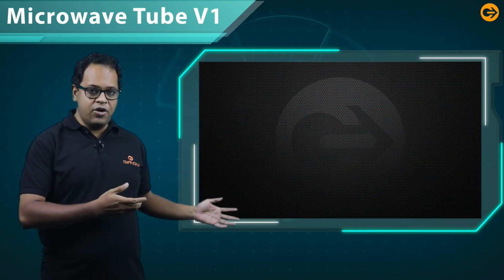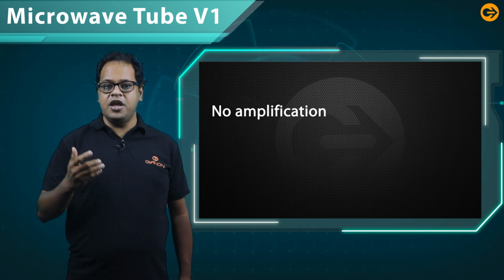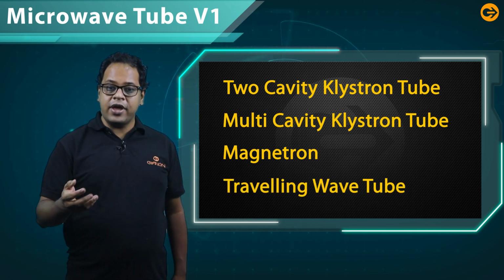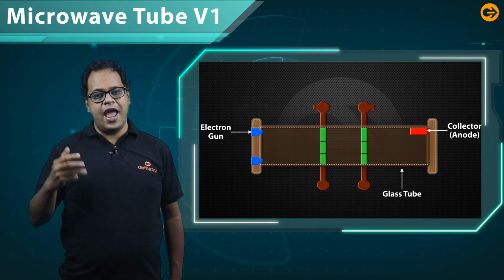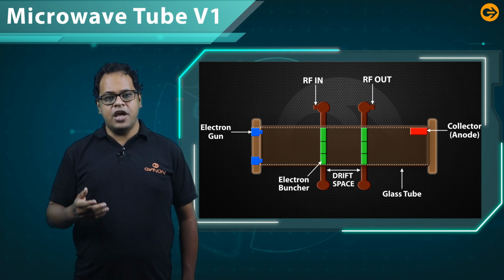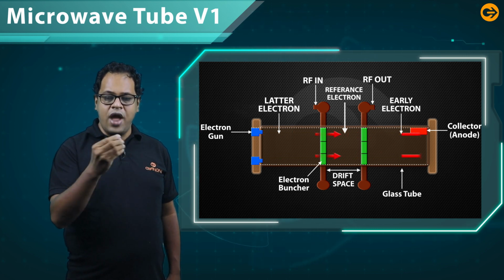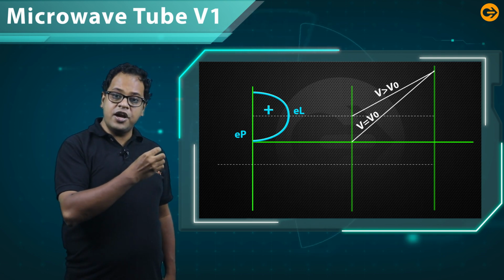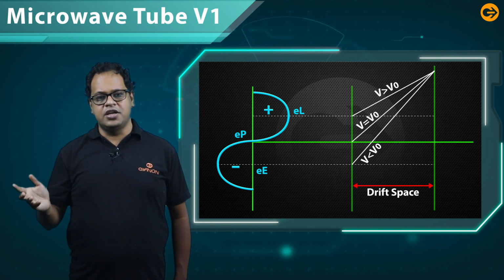Microwave Tube V1